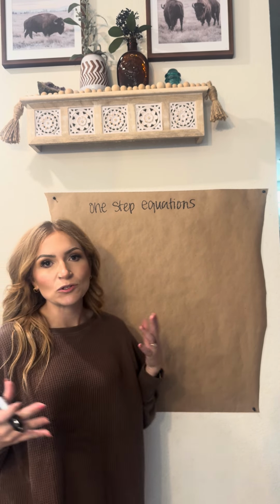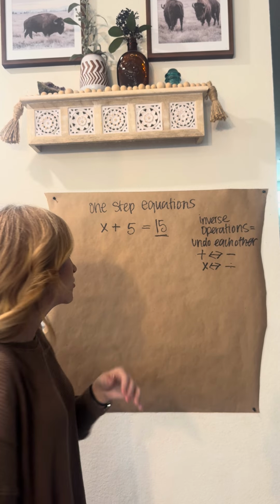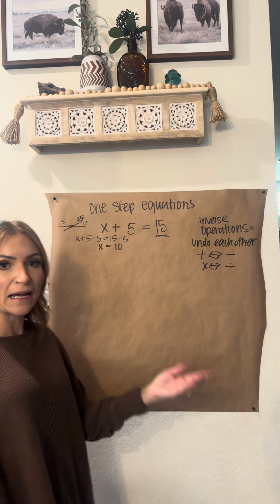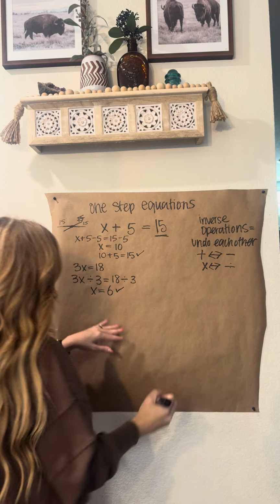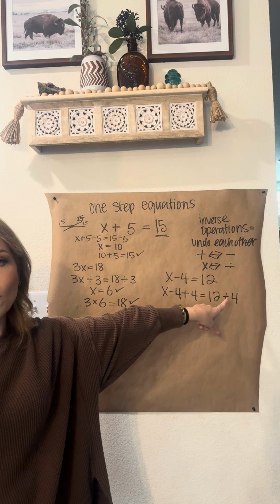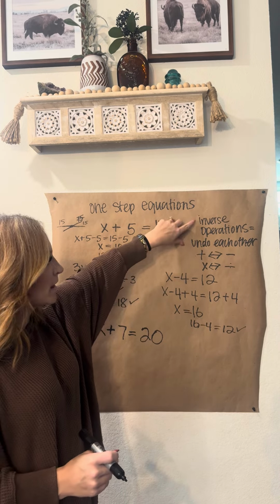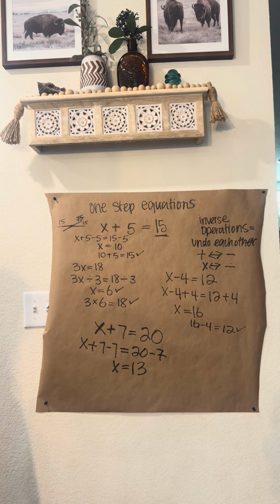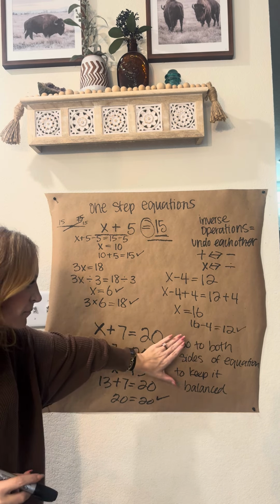One step equations lesson